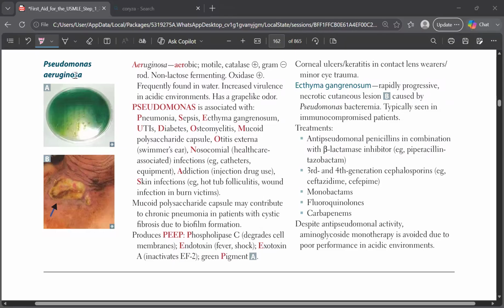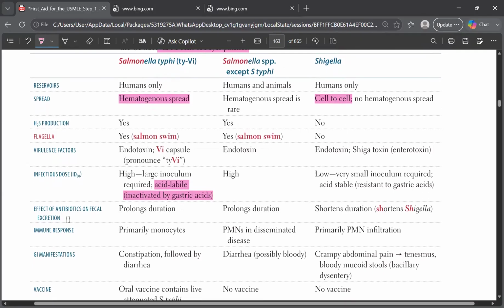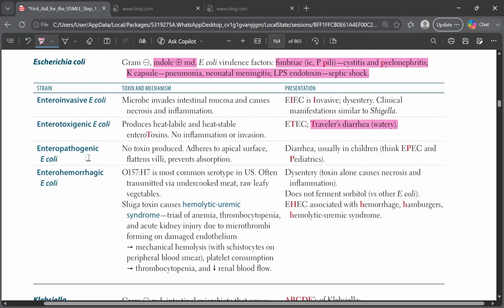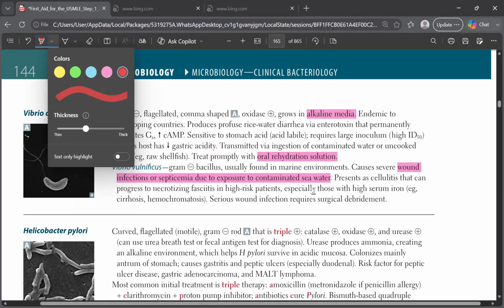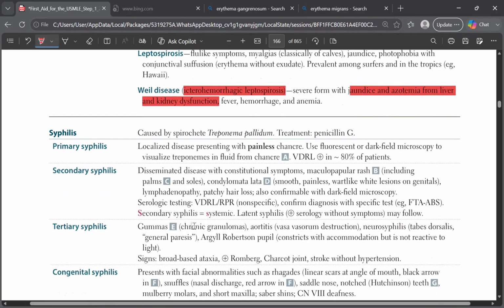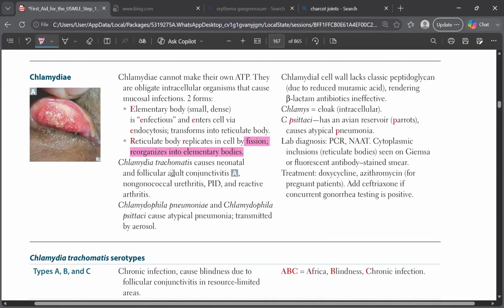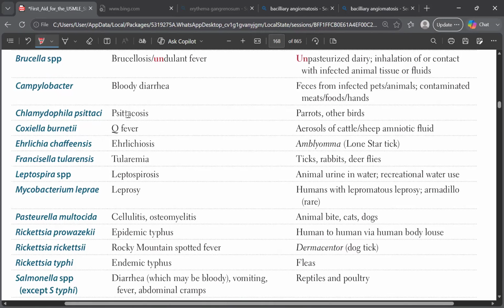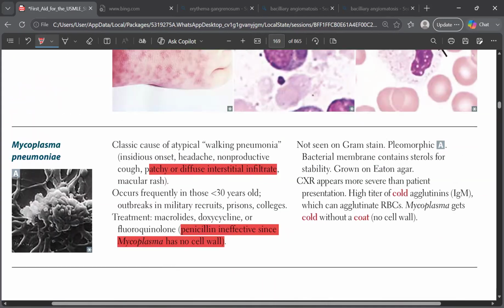First Aid Microbiology Part 4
Come read high yield microbiology with me as I complete bacteria from First Aid for USMLE Step 1.